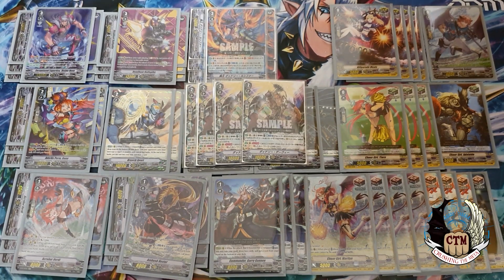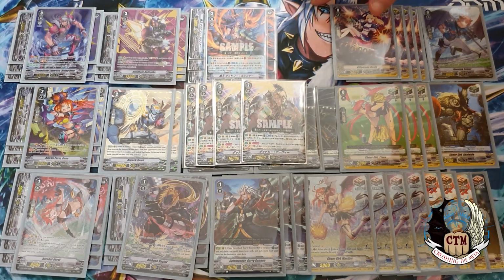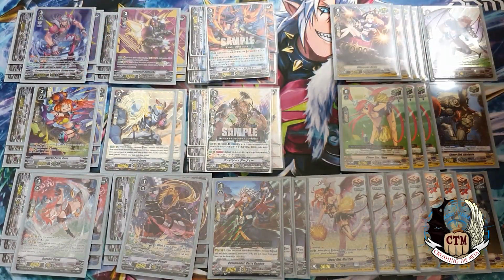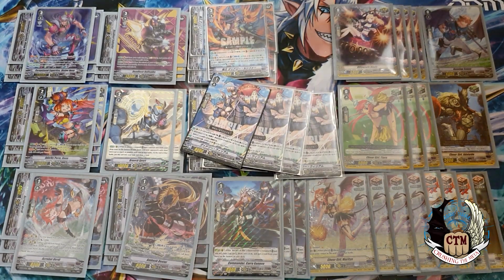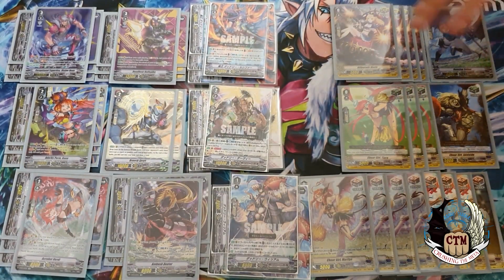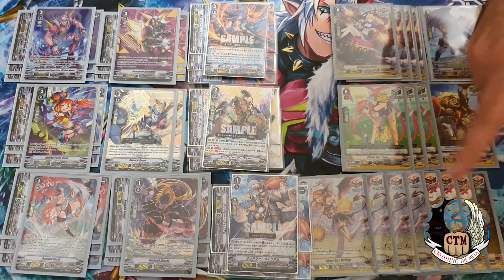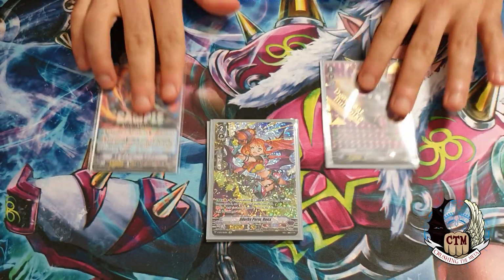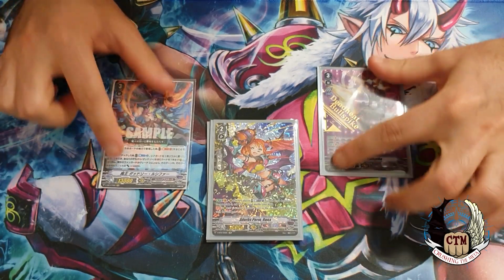Let's build Dudleys 🏈 Spike Brothers 🏈 Cardfight!! Vanguard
Today we will talk about building the dudley deck!!